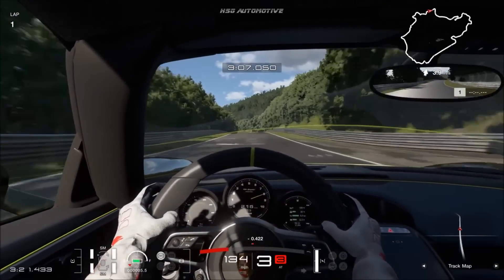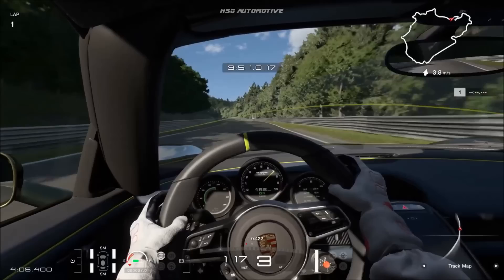Gran Turismo 7 - 2013 Porsche 918 Spyder REVIEW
The 918 Spyder is the least flashy of the three hypercar kings from Porsche, Ferrari and McLaren at the time, but is also a high priority inclusion in the GT series for a lot of players. Now that it is finally part of the franchise though, does it live up to its potential, especially with some dodgy interpretations of its hybrid system, at least in its initial 1.19 form...

★ PSN: CORRUPTED_DISC